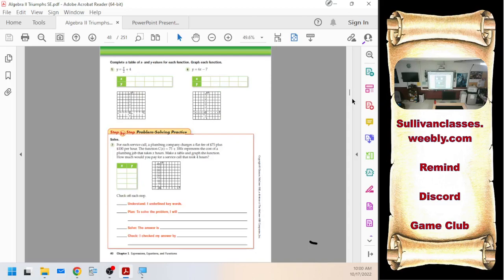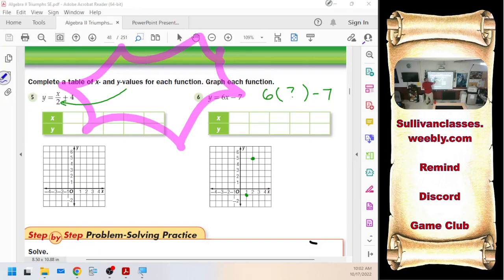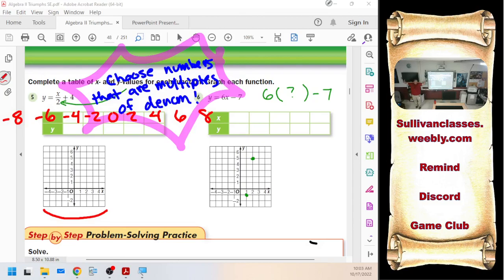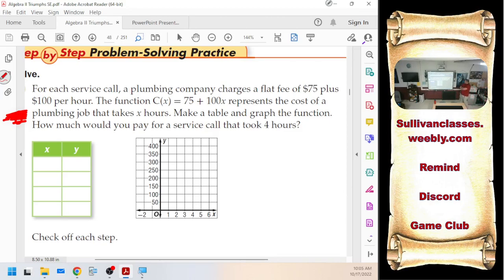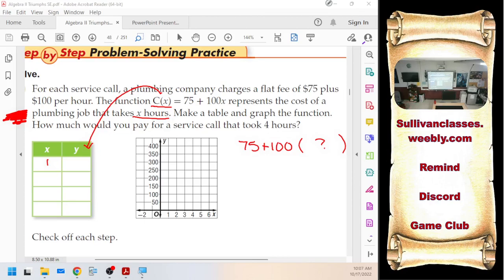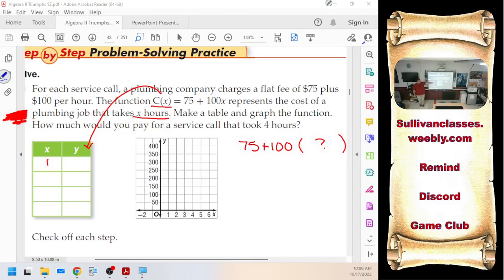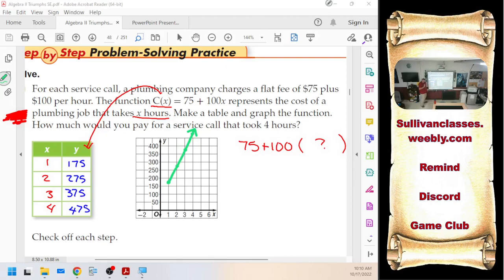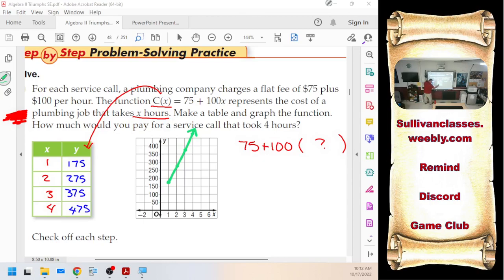221017 Algebra (IN)- 1.7B Graph Functions